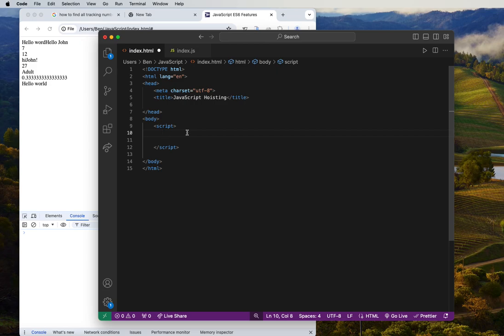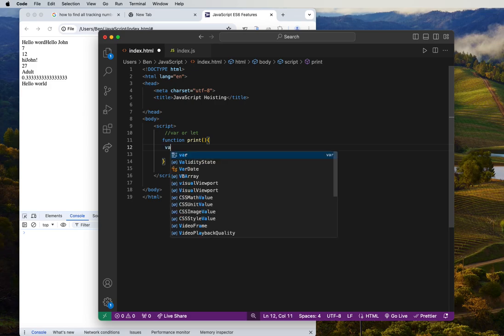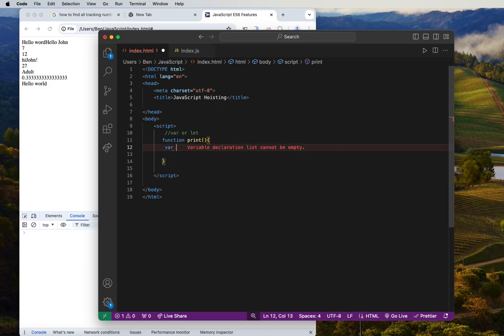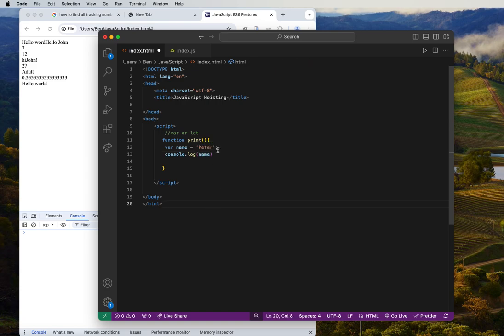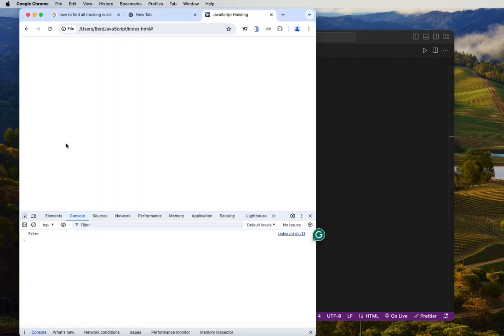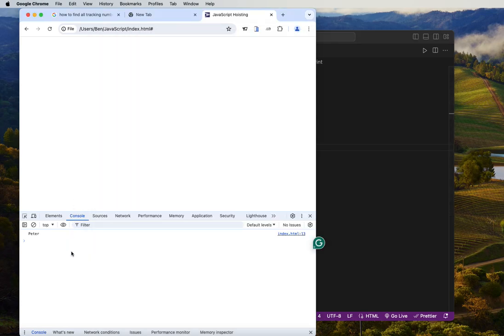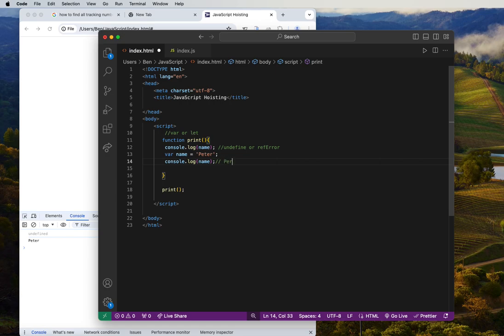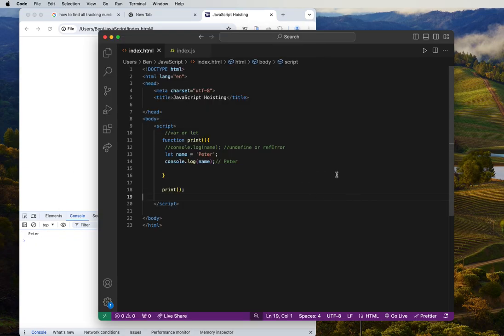JavaScript Hoisting: Mastering Variable and Function Lifecycles - 22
Welcome to our JavaScript tutorial! In this video, we'll delve into the concept of hoisting in JavaScript, a crucial aspect of understanding variable and function lifecycles. Whether you're a beginner or an experienced developer, this guide will help you understand and use JavaScript hoisting effectively.

🔹 What You'll Learn:

Introduction to JavaScript hoisting: what it is and why it matters
How variable declarations are hoisted: var, let, and const
Understanding function hoisting: function declarations vs. function expressions
Practical examples: common pitfalls and how to avoid them
Best practices for writing hoisting-safe code in JavaScript
By the end of this tutorial, you'll have a solid understanding of JavaScript hoisting and how to handle variable and function lifecycles efficiently in your web development projects. Let’s enhance your coding skills with the power of JavaScript hoisting!